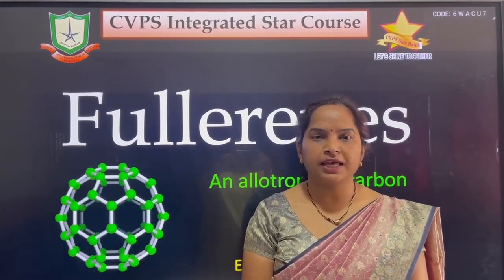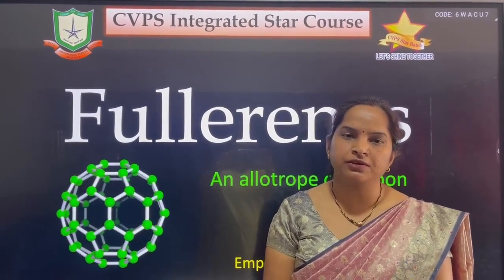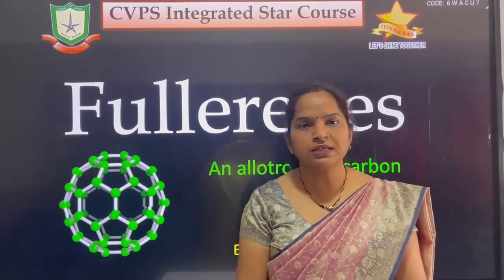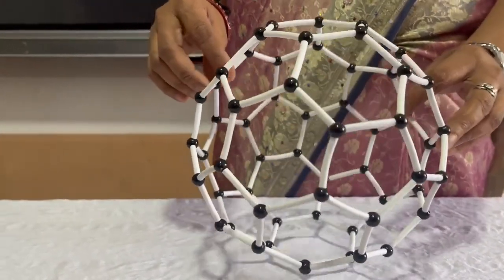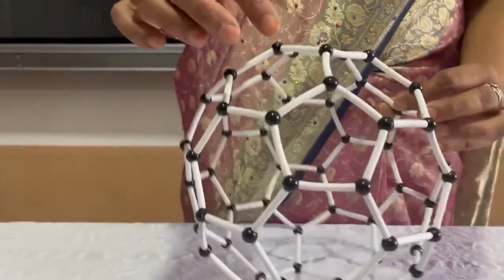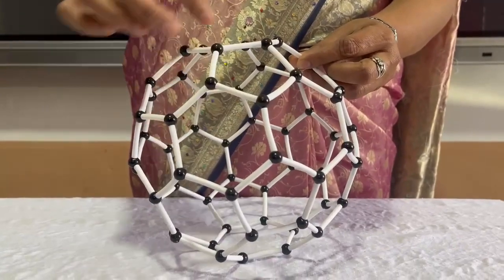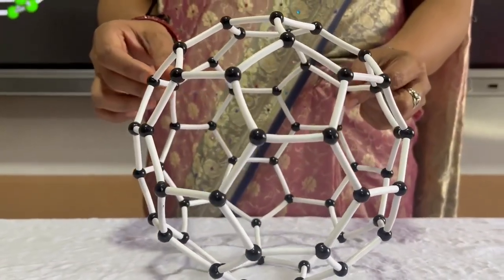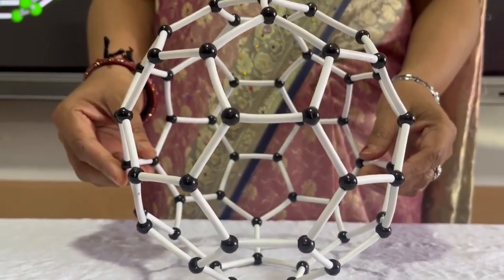Learn about Fullerene - The third allotrope of carbon with Dr. Neetu Sharma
Learn about Fullerene - The third allotrope of carbon with Dr. Neetu Sharma. An important topic for Class X!